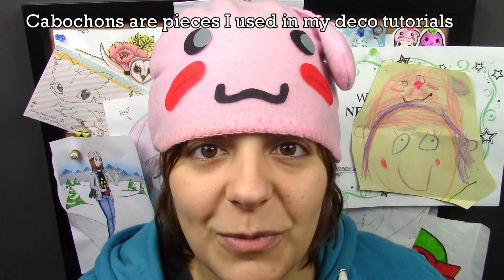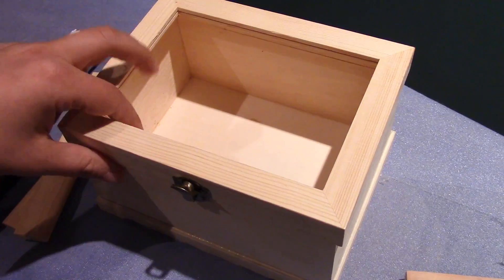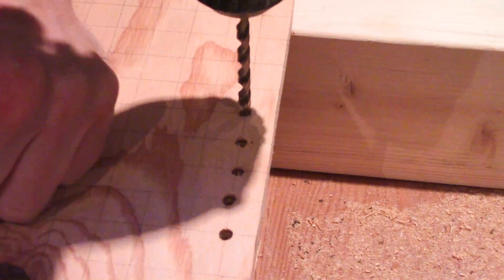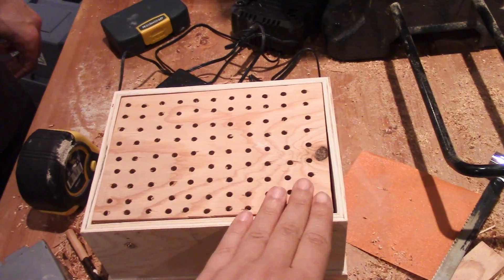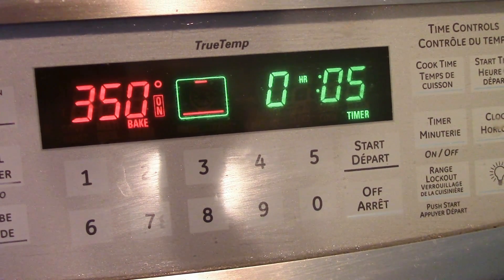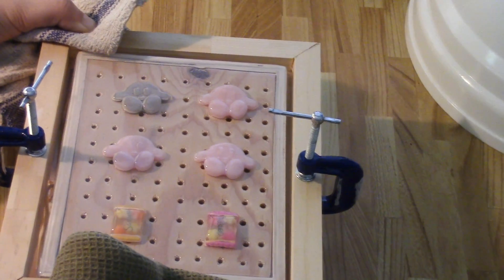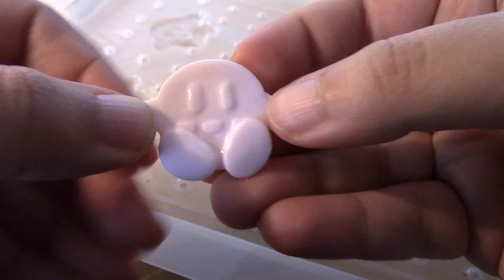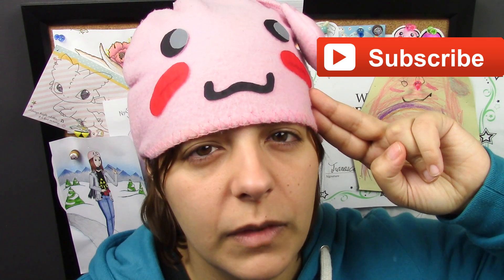DIY PLASTIC MOLDS - how to make a vacuum former EASY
Plastic molds were always a mystery for me, and I did a LOT of research to put this video together. If you have questions, feel free to check the FAQ list below. This box is called a Vacuum Former and it makes shiny plastic flexible molds that can be used for most craft projects.

FAQ

1. What is the name of the plastic you used?
LDPE – Low Density Polyethylene

2. How big was the sheet of plastic at 37$?
It was 240cm X 120cm (94 x 47inches)

3. How much did the whole project cost you?
- Jewelry box 2$ (even though from the dollar store )
- Peg board (already had the piece of plywood around) 0$
- Round hole attachment for drill 15$
- Screws and bits (already had them at home) 0$
- Wooden picture frames 2X 1$   2$
- Plastic Sheet (depends on your store’s rate)
- C-Clamps 2$ each
- Pieces of wood to hold peg board in the box 1$ (took apart an extra picture frame)
- Total of about 25$ excluding power tools and plastic sheet.

4. Where did you buy the plastic sheet?
I searched for a local “Plastic Distributor” and found at least 5 areas locally. Try to do a google search for that

5. I can’t find a local plastic distributor, can I buy it online?
Yes, I know ebay sells them, but they end up being a bit pricier

6. Can I use other kinds of plastic?
Definitely! Here’s a list I found of plastics used for making molds:

ABS - Acrylonitrile Butadiene Styrene (black and white)
Hard, rigid material that has good impact strength
Forms to a high definition

Acrylic – PMMA (clear, frosted, and colored)
Extruded acrylic vacuum forms better then the cast
Tends to be brittle and temperature sensitive

Vivak ® PETG - Co-Polyester (clear)
Easy forming at low temps

HIPS - High Impact Polystyrene (white)
Easy forming
Most widely used material

PC – Polycarbonate (clear)
Hard and rigid with good impact resistance

PP –Polypropylene (natural, black, and white)
HDPE – High Density Polyethylene (natural)
LDPE – Low Density Polyethylene (natural)
Difficult to form
Good temperature control required

7. Is it really cheaper to make plastic molds?
Yes! Using silicon mold maker costs about 40$ for a bottle that will generally make a mold of 6 medium pieces.

8. Is it easy to unmold?
Very!

9. I don’t have the materials to make one, can you make one for me and sell it to me?
Sorry, I don’t sell anything

10. Can I make a mold of ANYTHING?
I experimented with a lot of things, unfortunately, chocolate and gummy bears did not survive because of the plastic’s heat.

11. Can I make chocolate melt things with this mold?
Definitely, but it depends on the kind of plastic you are using. Double check online on food-grade safe plastics.

12. How long did it take you to make this vacuum forming project?
A lot less than I expected! Only 30 minutes. Took longer to gather the materials ;)

13. Did the plastic make a smell when you melted it?
Nope!

14. Can we see more pictures of the one you made?

15. What can I use as base for the mold?
Baked clay pieces, resin, plastic, hard cookies, metals.

16. What can I NOT use as base for the mold?
chocolate, soft material toys like small plushies, gummy bears, any gummy, soft foods.

Special Thanks to Pat for using all the power tools while I recorded. You da best!